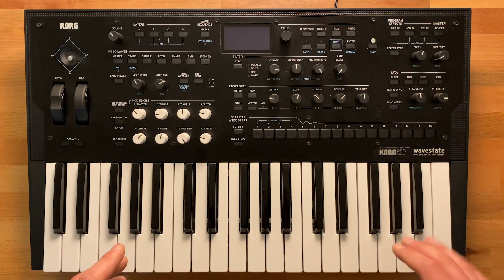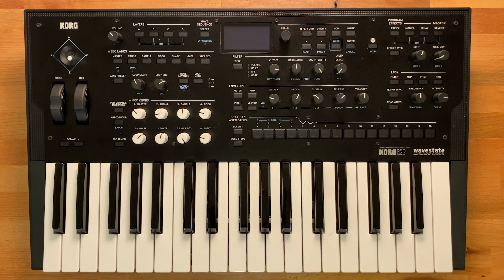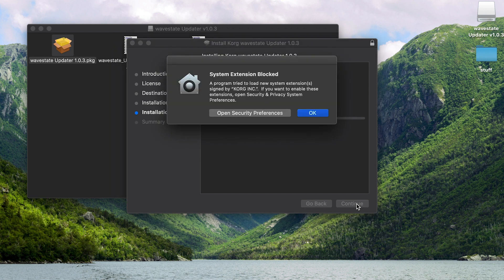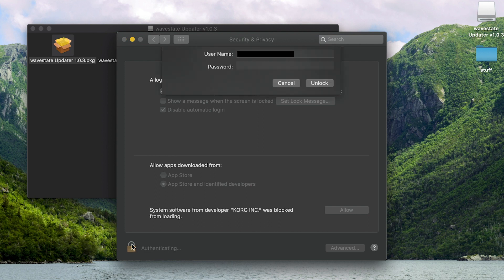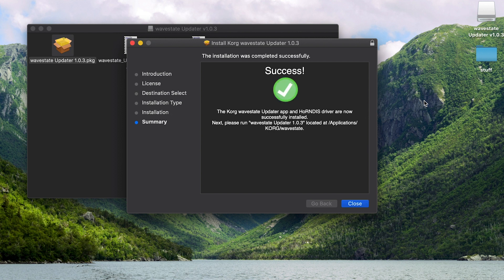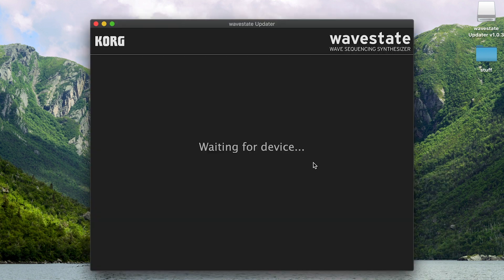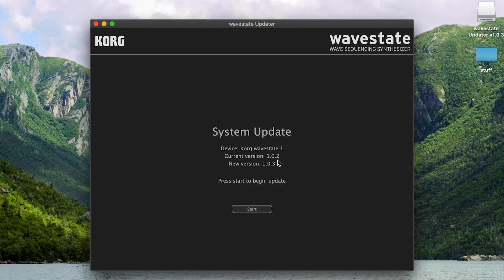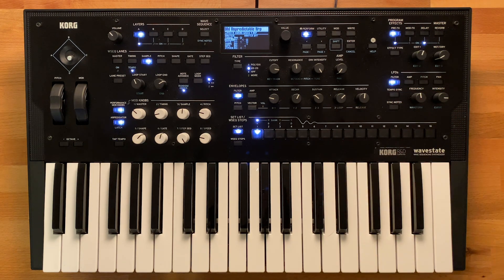Tutorial: Korg wavestate Software Update Installation Guide (Mac)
KORG’s legendary Wavestation introduced the world to Wave Sequencing, transforming raw samples into sounds that no-one had ever heard before. The flagship OASYS and KRONOS keyboards developed Wave Sequencing even further, expanding on its unique palette of lush, evolving pads and driving rhythms.

Now, KORG is proud to announce the next step in digital synthesis: the wavestate. Featuring the radically re-imagined Wave Sequencing 2.0, the wavestate delivers astonishing, ever-changing sounds with extensive hands-on control.